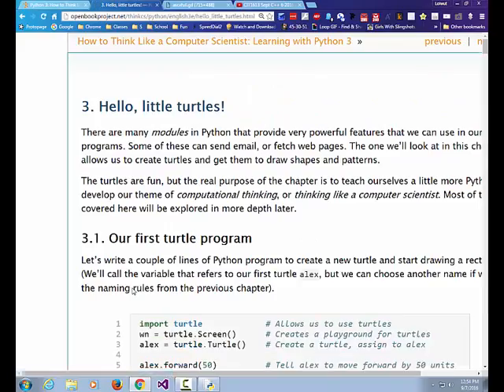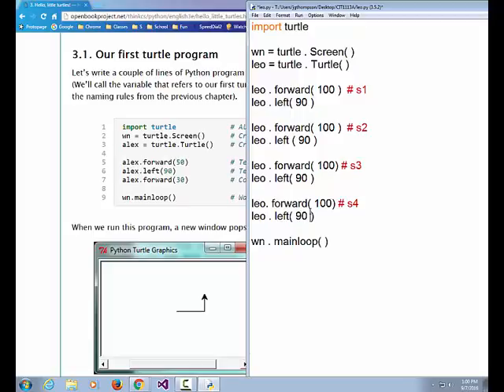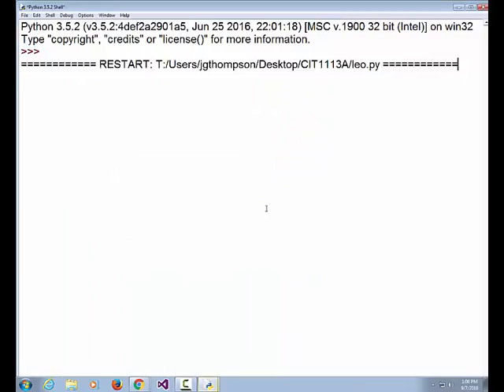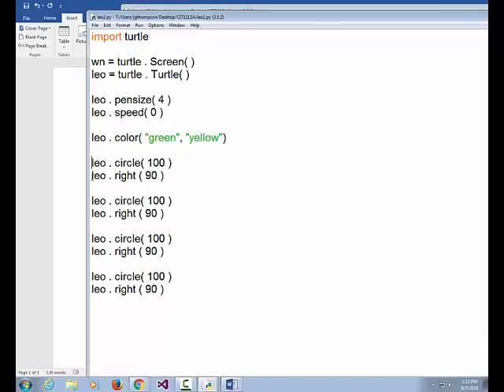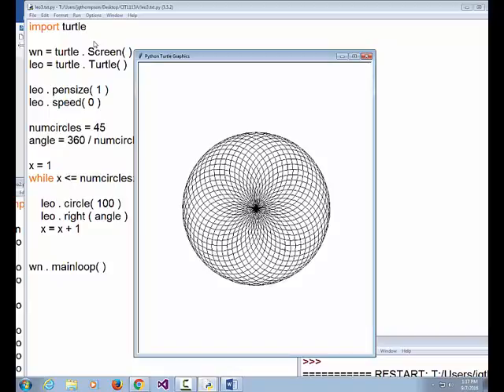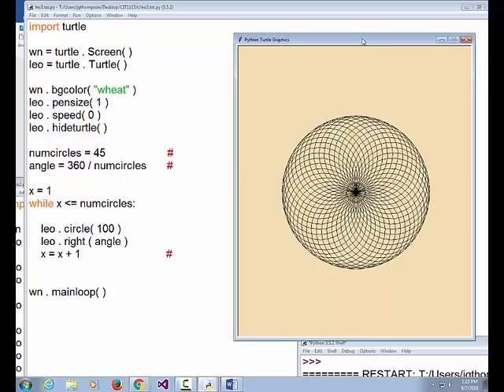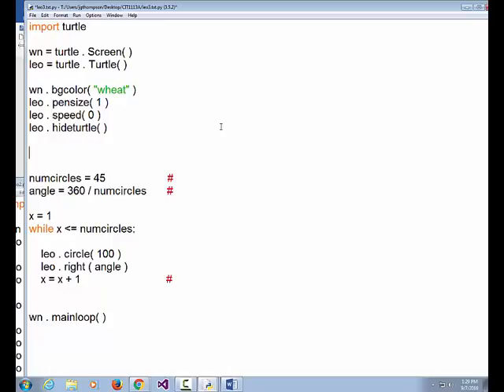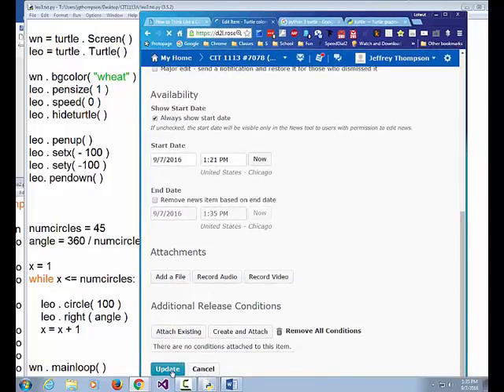CIT1113-7078 Sept 7 2016 - Bonus Lecture - Turtle Graphics